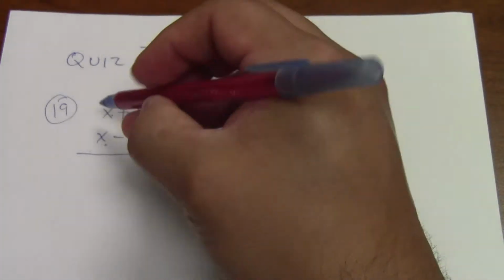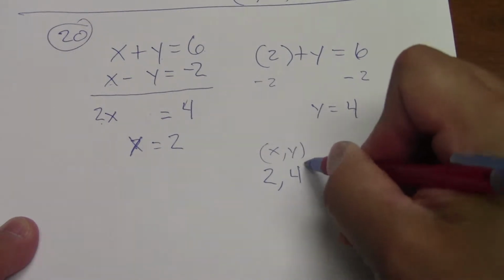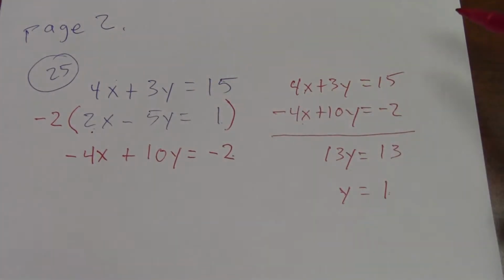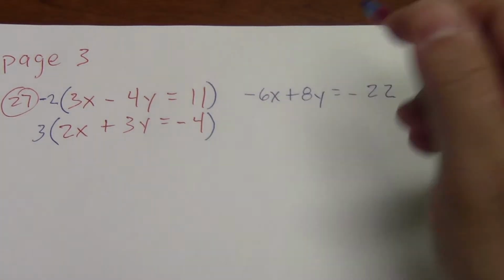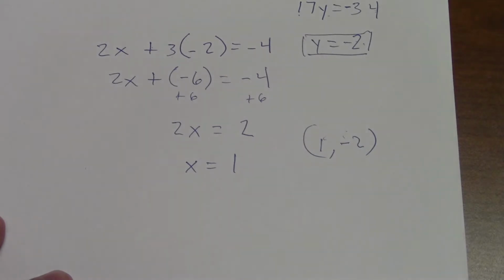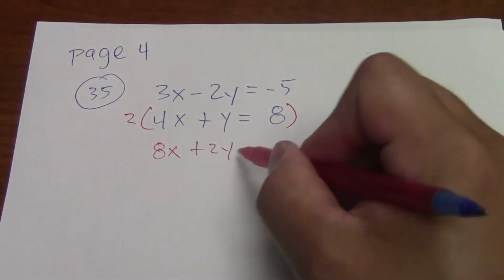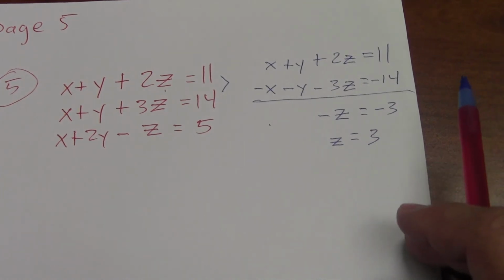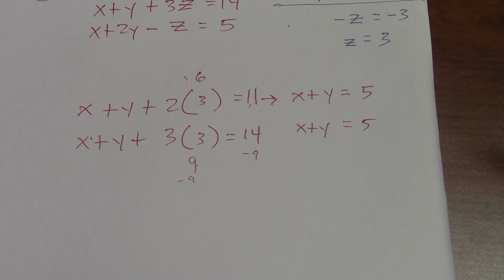Quiz 7 Part 1